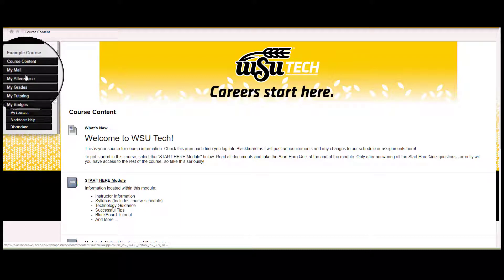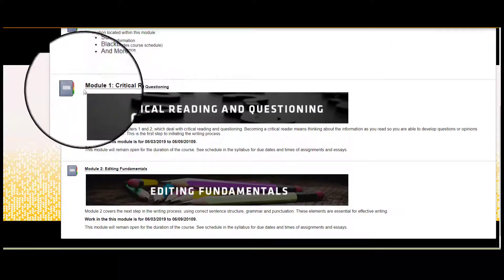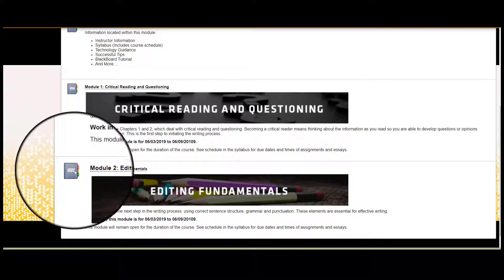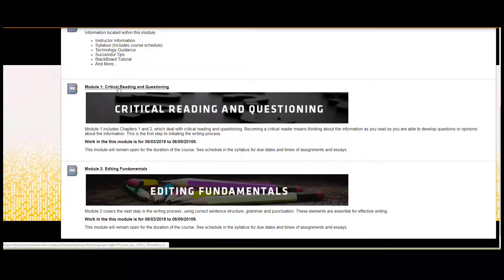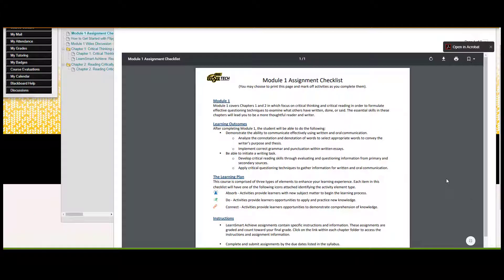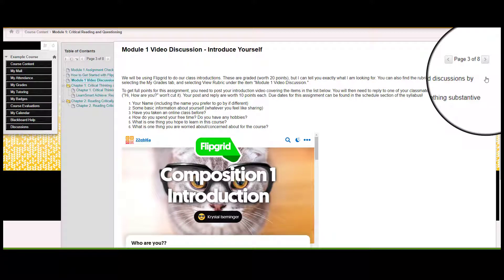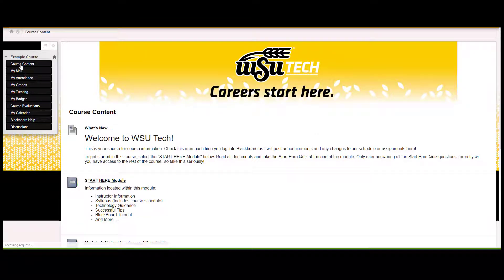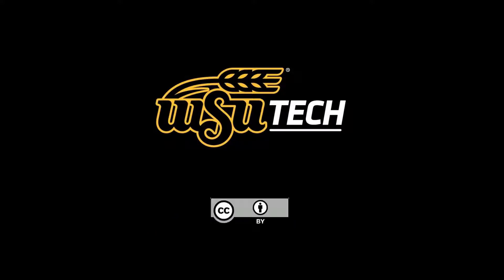Navigating Content Modules in Blackboard - WSU Tech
A brief overview of how to enter your learning modules and use the table of contents to navigate.